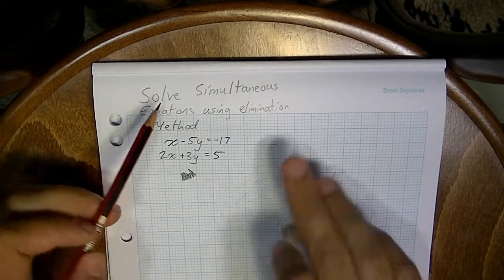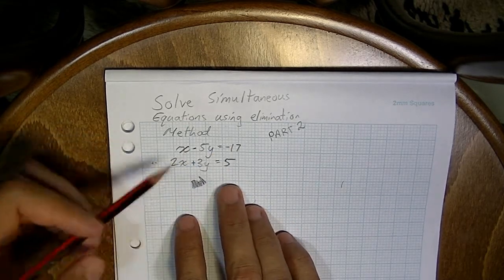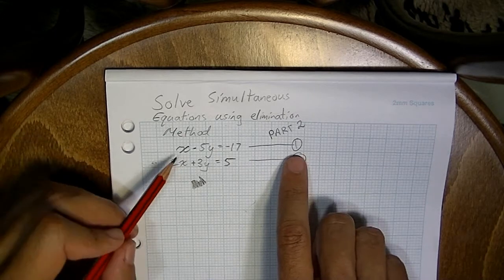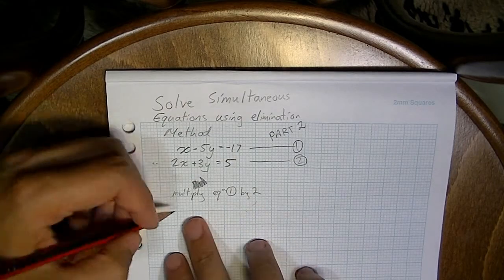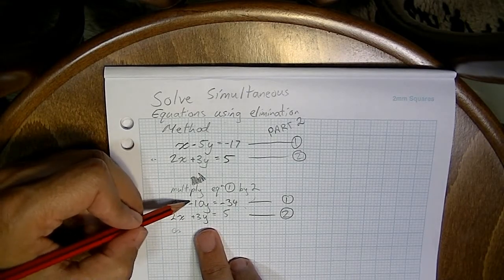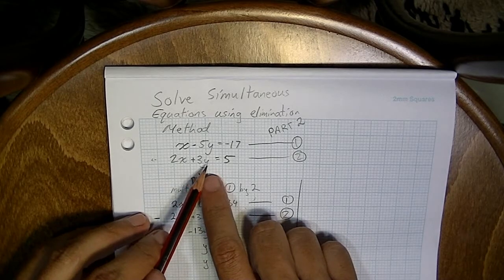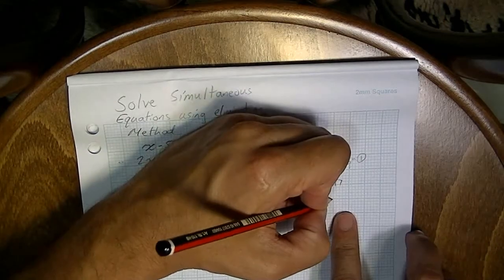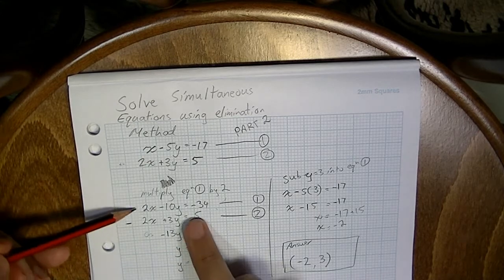Simultaneous solutions 6 Solving by elimination part 2